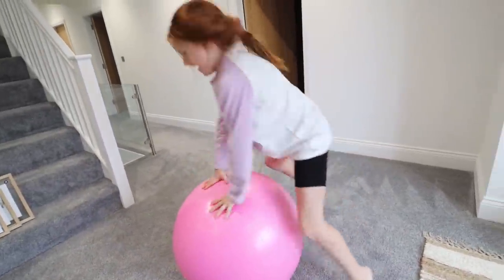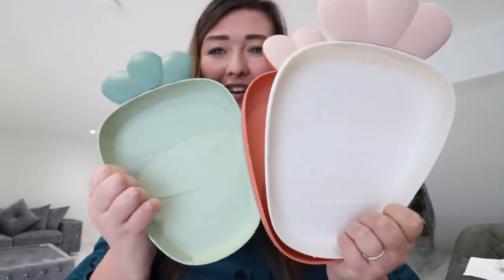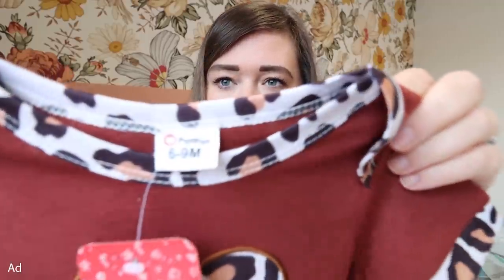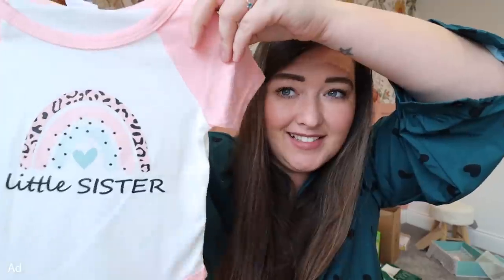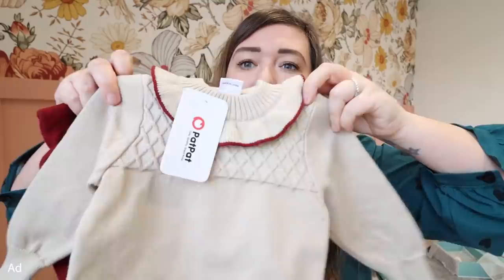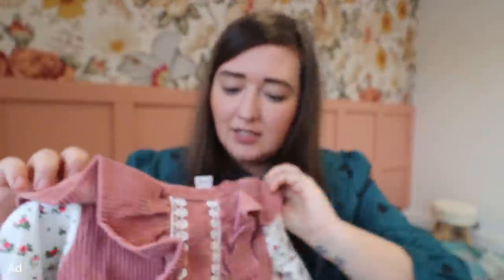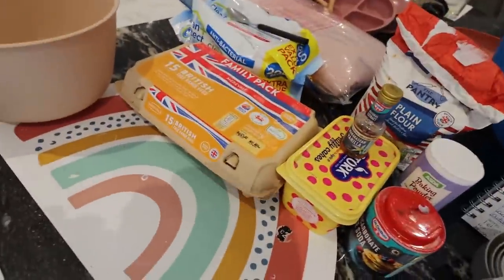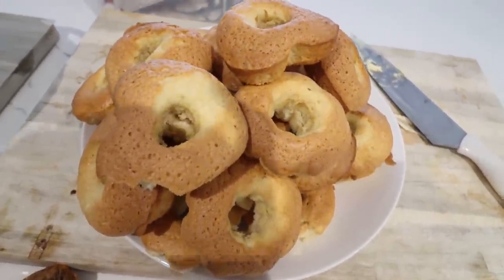TRANSFORMING OUR HOUSE ON VALENTINES DAY!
PatPat Kids clothes. Cute, quality, great price.
Mother's Day Leopard Love Heart Graphic Brown Short-sleeve T-shirts for Mom and Me
Mother's Day All Over Red Love Heart and Letter Print Short-sleeve Midi Dress for Mom and Me
Mother's Day Sibling Matching Rainbow and Letter Print Raglan Short-sleeve Tops
2-piece Toddler Girl Ruffled Floral Print Long-sleeve Top and Fox Pattern Corduroy Overalls Set
2pcs Baby Girl Floral Print Ruffle Collar Long-sleeve Romper and Hedgehog Embroidered Corduroy Dress Set
2pcs Baby Girl Seersucker Frill Long-sleeve Faux-two Pink Tweed Dress with Headband Set
Baby Long-sleeved Waterproof Anti-wearing Clothes Baby Eating Gowns Protective Clothes With Rice
250ML Kids Straw Water Bottle Fall-proof and Leak-proof Water Cup with Handle Easy Use for Kindergarten Toddler Straw Trainer Cup
450ML Straw Water Cup Water Bottle with Scale Cartoon Portable Straw Water Bottle Sippy Cup with Lanyard (Random Graphic)
Baby Divided Plates Toddler Silicone Divided Plates Feeding Safe Kids Dishes Dinnerware
Mini Bag Sealer Portable Quick Sealer Mini Handheld Heat Sealer for Food Kitchen Sealing for Chip Bags Plastic Bags Snack Bags
Fruit-shaped Candy Dish Snack Serving Tray Dried Fruits Nuts Plate for Home Kitchen Wedding Party Decoration
3-pack Baby Cute Cartoon Bear Silicone Suction Bowl and Fork Spoon with Wooden Handle Baby Toddler Tableware Dishes Self-Feeding Utensils Set for Self-Training
2-piece Baby Girl Schiffy Design Floral Print Faux-two Long-sleeve Jumpsuit and Headband Set
100% Cotton 2pcs Baby Doll Collar Long-sleeve Plaid Top and Corduroy Mini Skirt Set
Baby Girl 2pcs Ruffle Plaid Long-sleeve Top and Solid Corduroy Overall Dress Set
100% Cotton 3pcs Baby Embroidered Crepe Long-sleeve Top and Corduroy Overalls with Knee Pads Set
3pcs Baby Floral Print Long-sleeve Ruffle Romper and Fox Embroidered Corduroy Overall Dress Set
2pcs Baby Solid Long-sleeve Ruffle Knitted Sweater Pullover and Shorts Set
2pcs Baby Floral Print Splicing Long-sleeve Pink Corduroy Ruffle Jumpsuit Set

Mental Heath Awareness:

Please don't ever feel like you are alone. There are so many amazing organisations that are there 24/7 and always able to help in any situation. There is always a way forward. Always a way to fix things. Always a way to feel good and happy again.

Check in on each other. Pick up the phone often. More than anything, be kind. Because you never know what the person on the other end is going through. Or what their mental state might be.

Call the Samaritans on: 116123 for FREE.